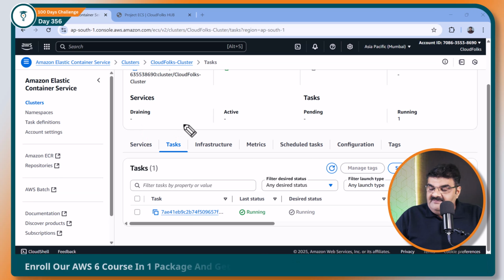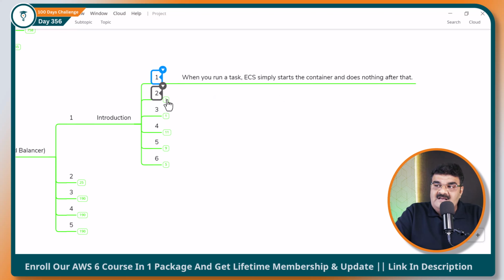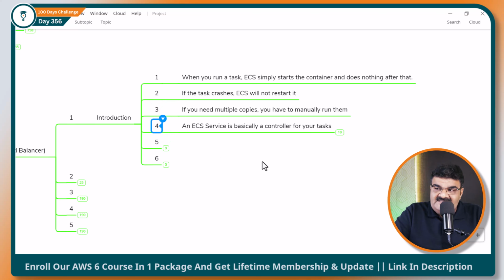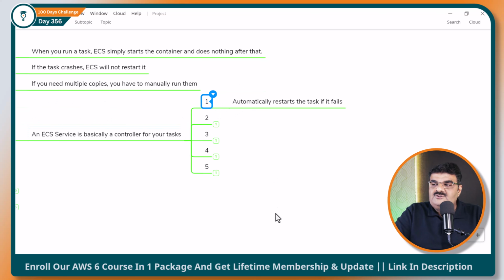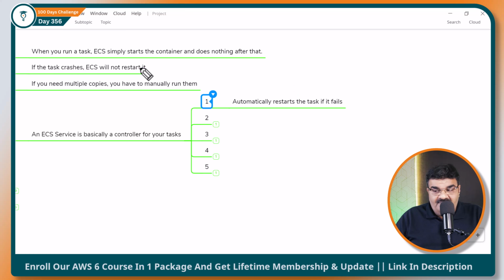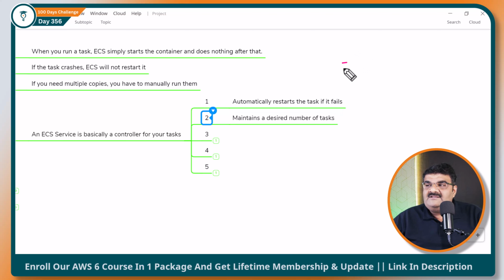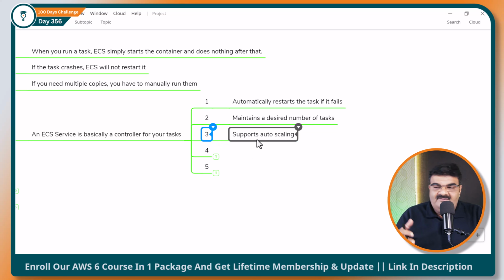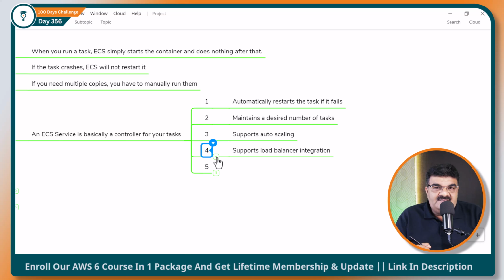Day 356 ECS Project Step 8 | Why We Need To Create ECS Services ? | Advantages Of ECS Services